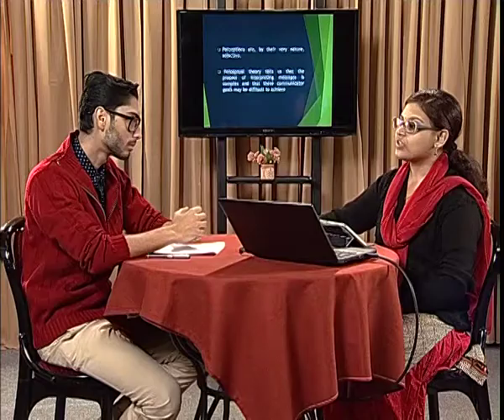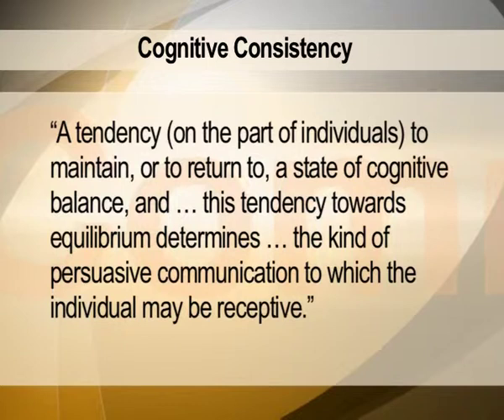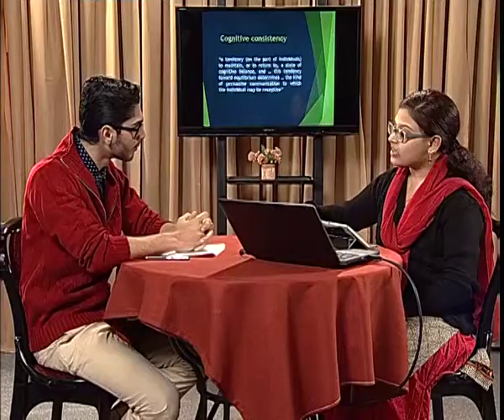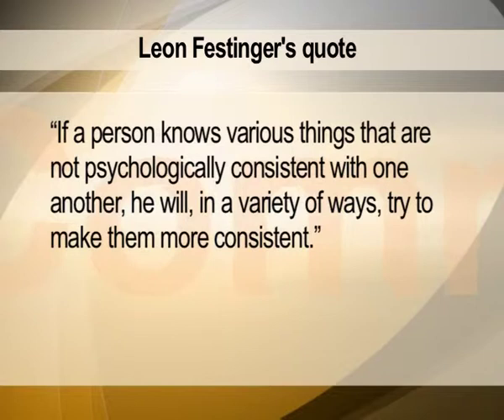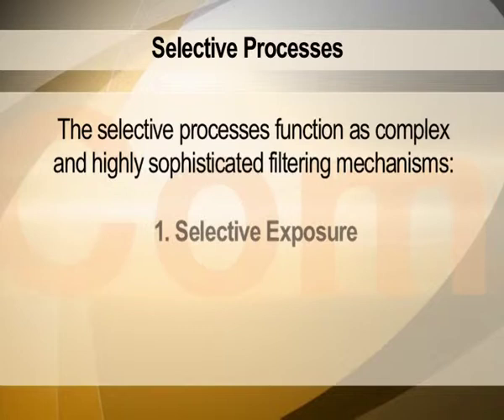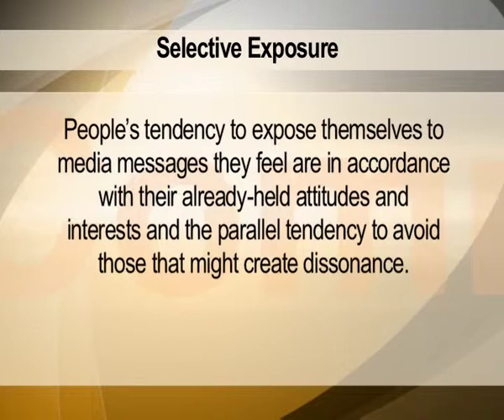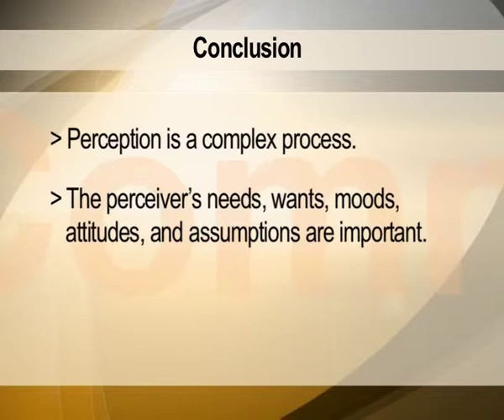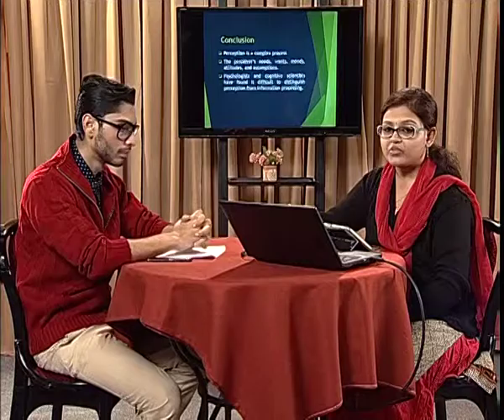The Selective Processes (CH-05)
Subject : Mass Communication Video Production
Course : Introduction to Mass Communication & Media Studies